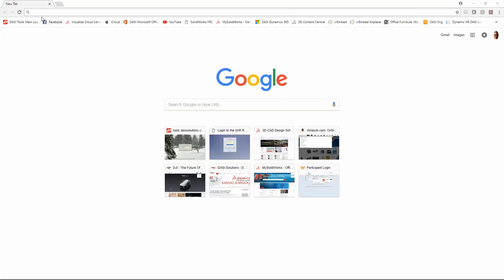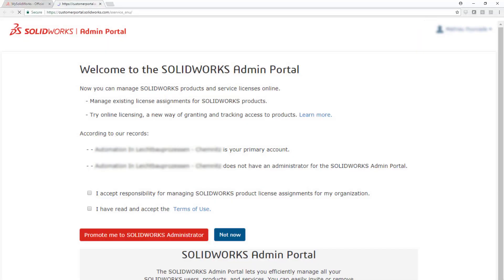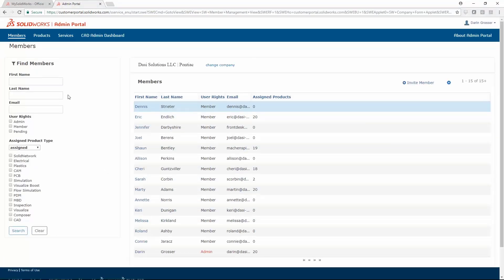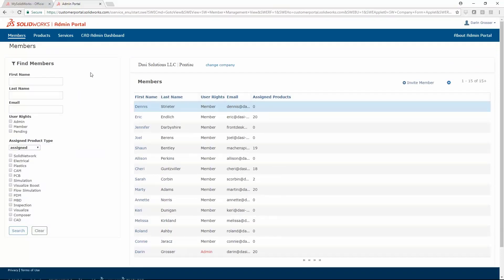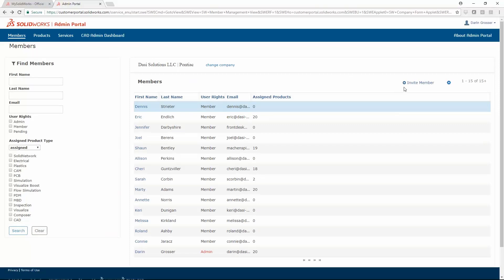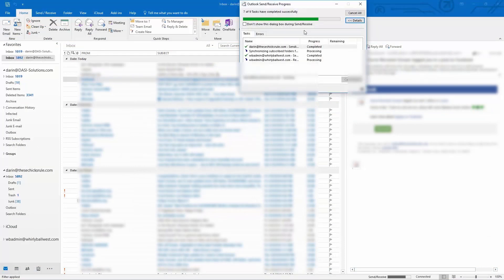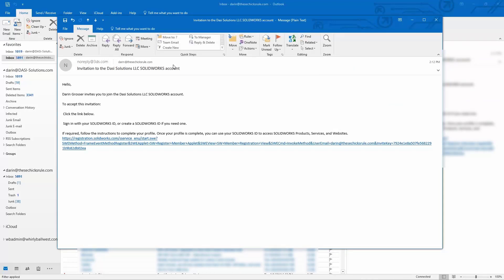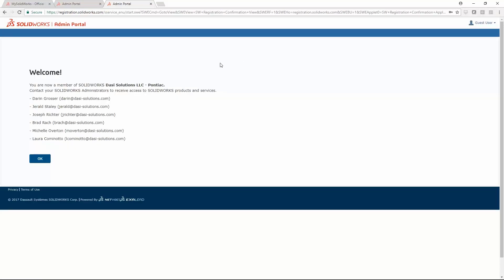Support - Admin Portal Account Setup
Access and Management of your SOLIDWORKS  serial numbers and assets can be controlled easily on the My.SolidWorks.com Admin Portal.

This short video shows you how to login to the Admin Portal and assign other users Admin Rights to be able to modify the user information tagged to your SOLIDWORKS Licenses.